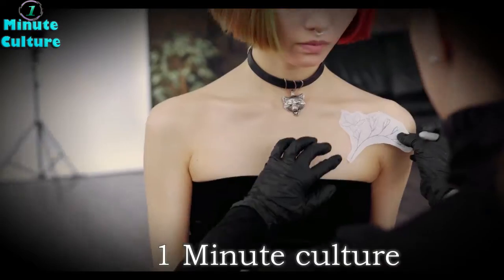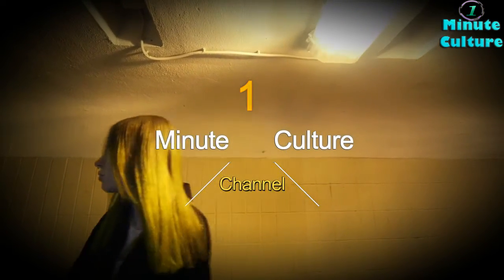YOUR HAIR WILL GROW LIKE CRAZY! Thick & Healthy FAST! GROW HAIR Long! Thick & Healthy HAIR FAST!